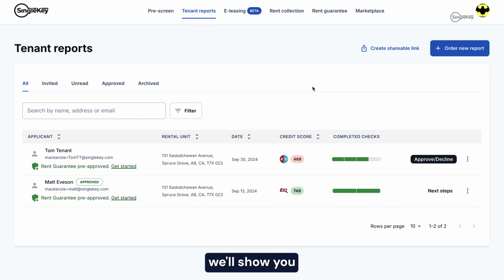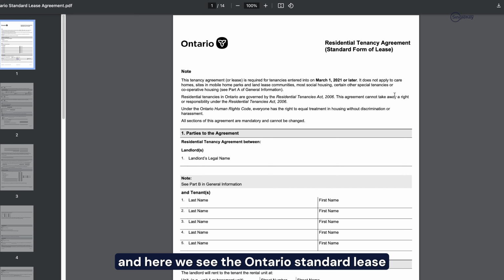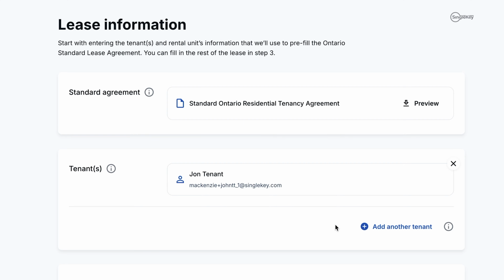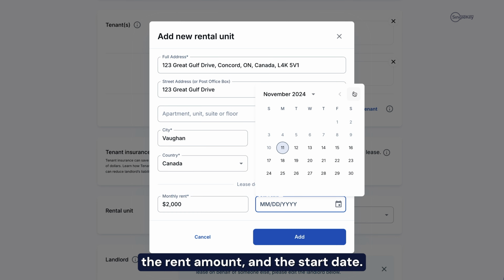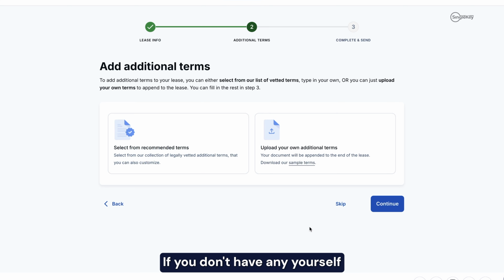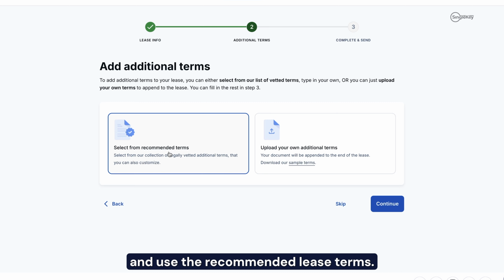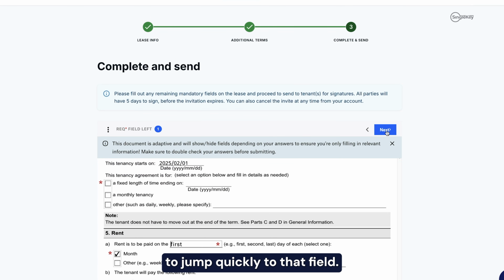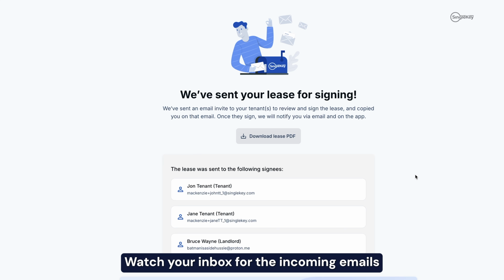eLeasing tool - Sign your Rental Property Lease with ease!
Streamline your leasing process through our platform.

Digitally draft comprehensive lease agreements with auto-filled details, then securely send them with an optional tenant insurance offer. Available now for Ontario users; coming soon to all!

**About SingleKey:**

SingleKey is a digital platform on a mission to take the risk out of renting for residential landlords and tenants.

We’re known for our industry-leading services:

- Tenant Screening
- Rent Guarantee
- Rent Collection

Meet the SingleKey team today!